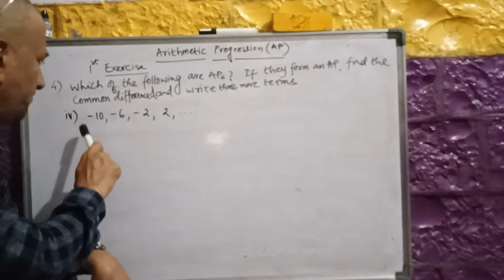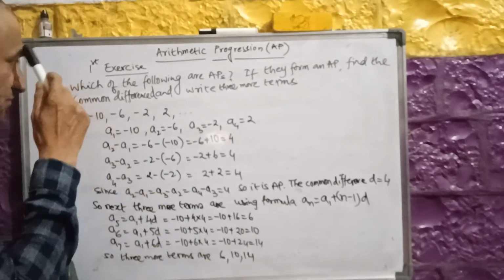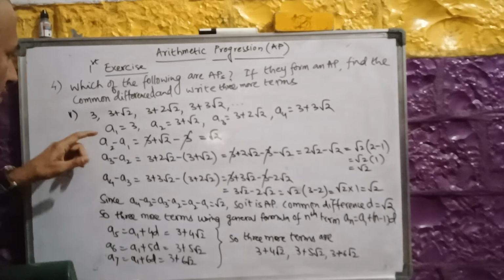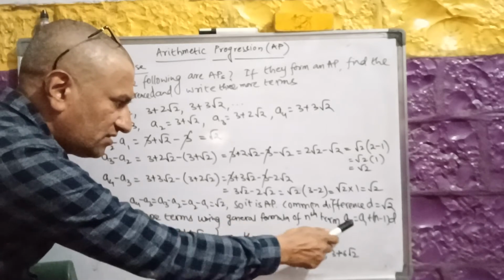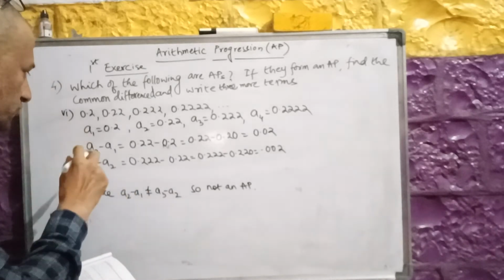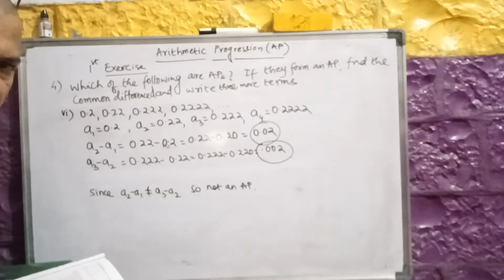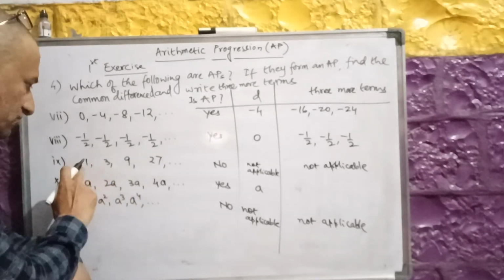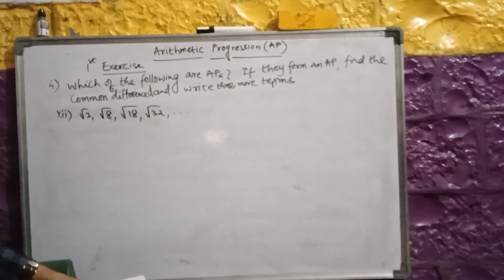NCERT CBSE Maths 10th Std Chapter 5 Arithmetic Progressions - Part 12(5)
NCERT CBSE Maths 10th Std Chapter 5 Arithmetic Progressions - Part 12